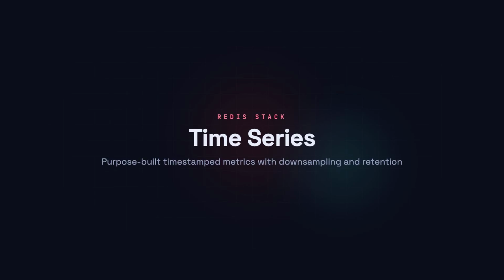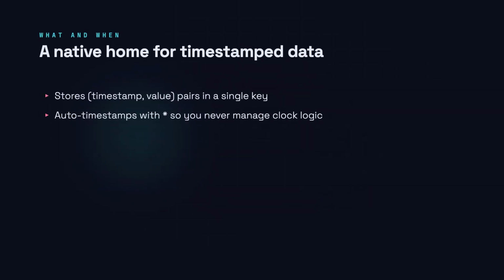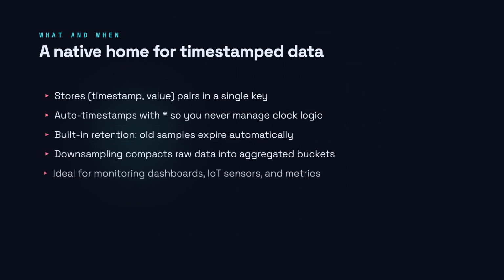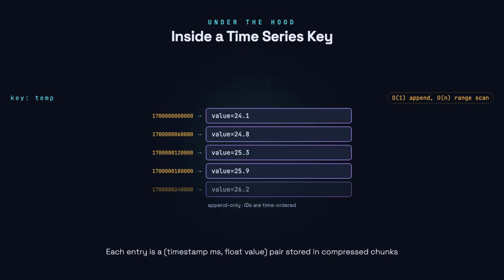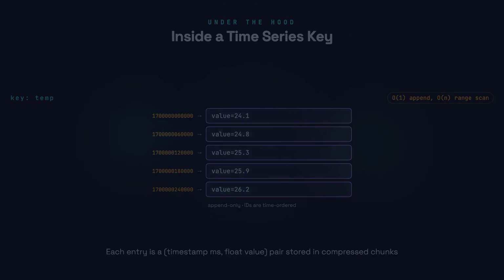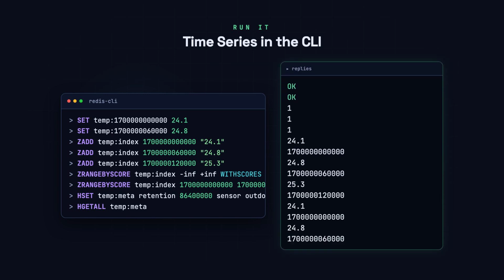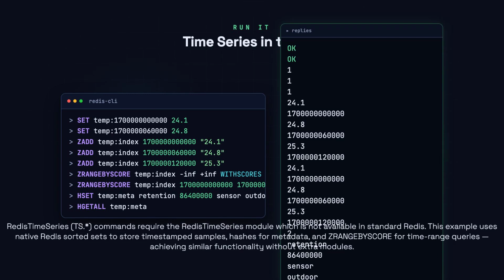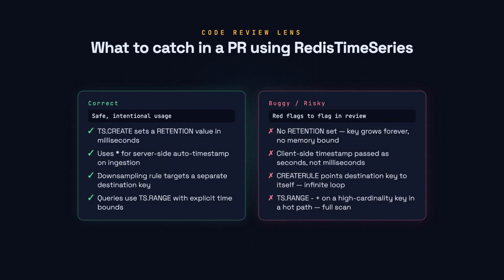Time Series (RedisTimeSeries) - Redis for Developers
Time Series (RedisTimeSeries) - part of Redis for Developers.

In this lesson:
- TS.ADD appends samples; pass * to auto-timestamp in milliseconds
- Always set RETENTION on creation — there is no default expiry
- Use CREATERULE to downsample into a separate key, never the same one
- Bound every TS.RANGE query; an unbounded scan on a large series is a hot-path risk

Chapters:
0:00 Intro
0:10 A native home for timestamped data
0:21 Inside a Time Series Key
0:35 Time Series in the CLI
0:50 What to catch in a PR using RedisTimeSeries
1:05 Recap

Module: Redis Stack: Search, JSON & Vectors